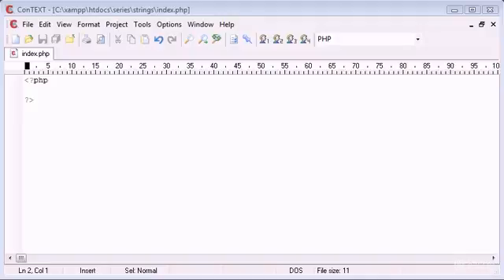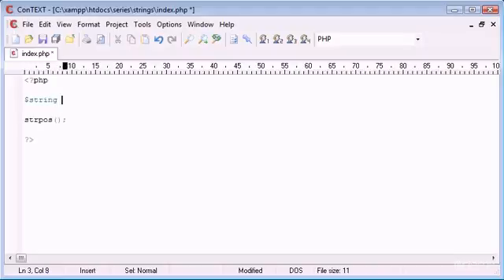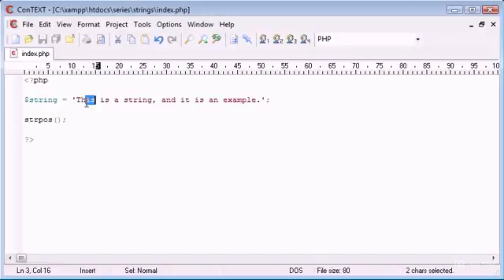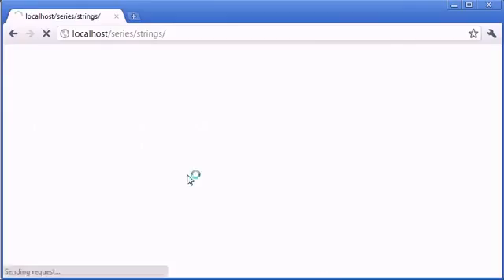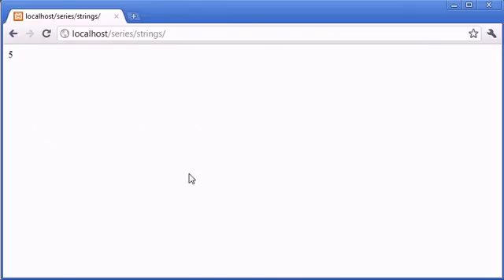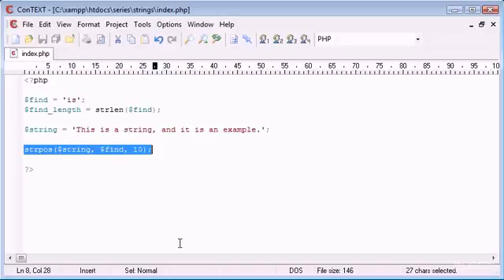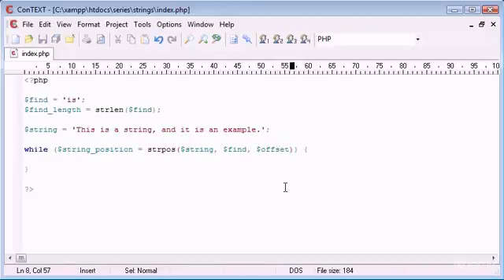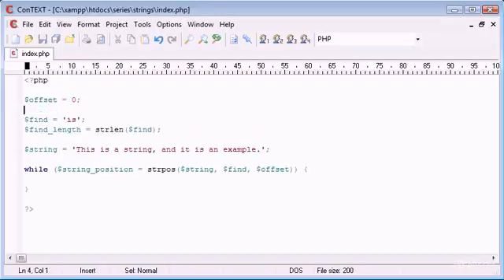048 String Functions String Position Part 1